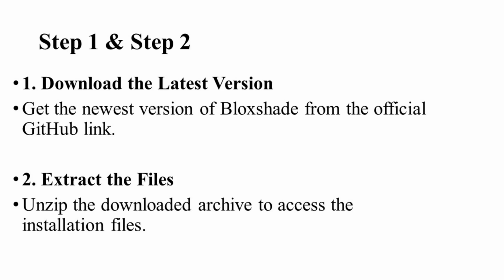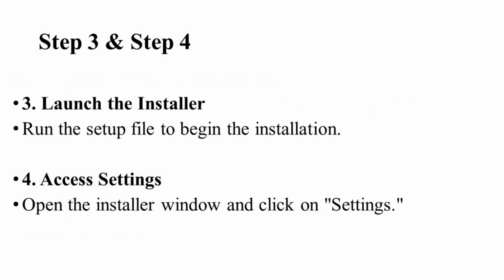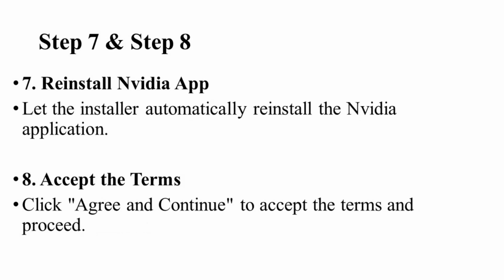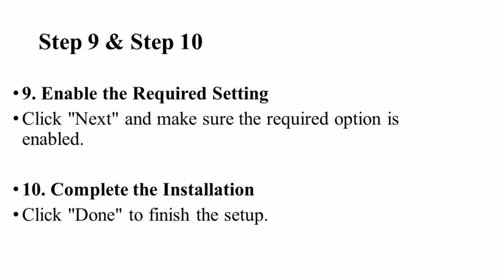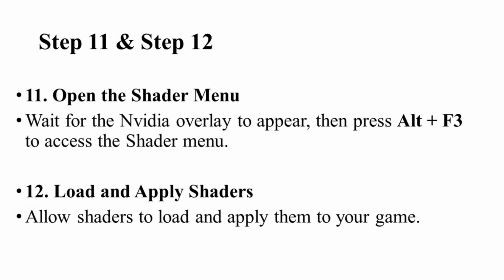How to FIX Bloxshade NOT WORKING (2025)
In this video I'll show you how to fix bloxshade not working. The method is very simple and clearly described in the video. Follow all of the steps & fix not working bloxshade